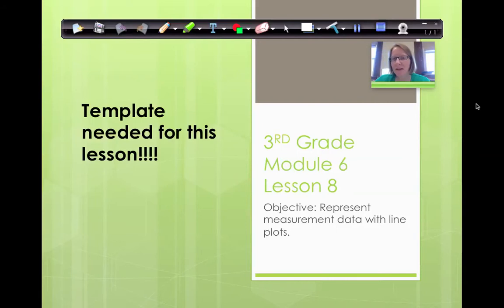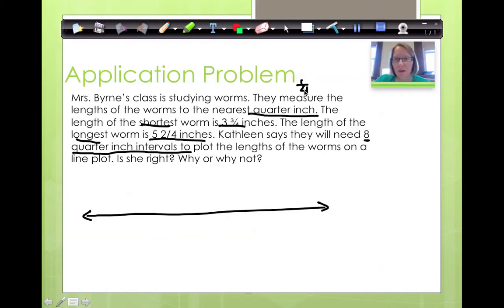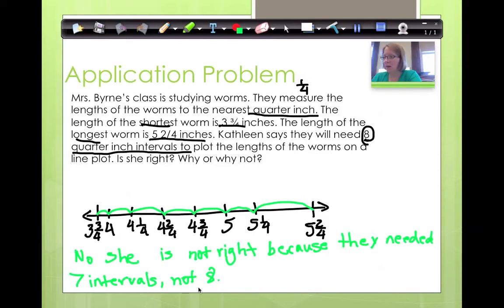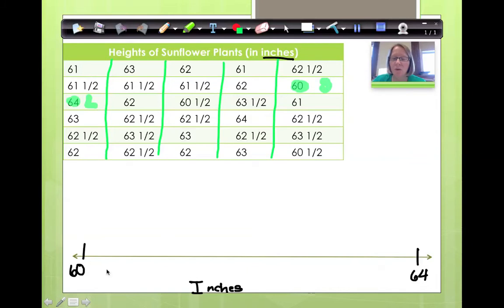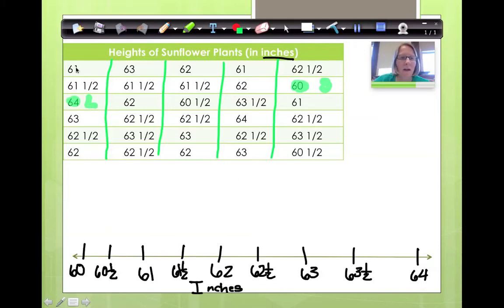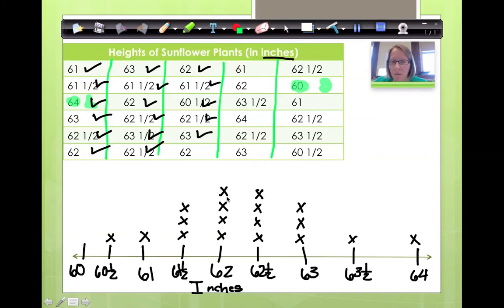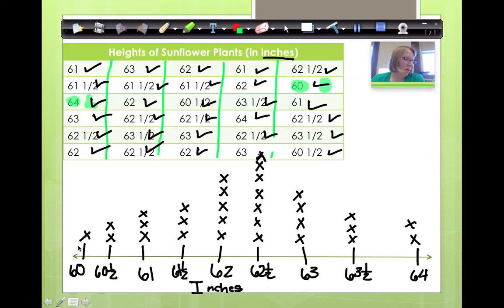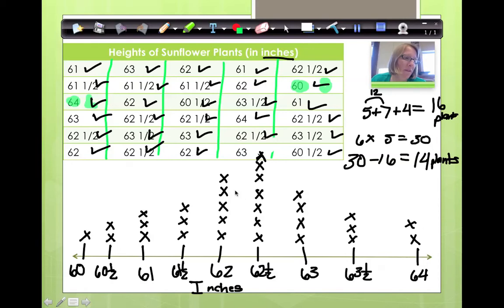NY Common Core 3rd Grade Math Module 6 Lesson 8